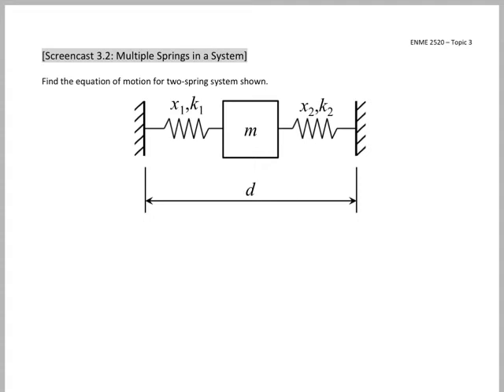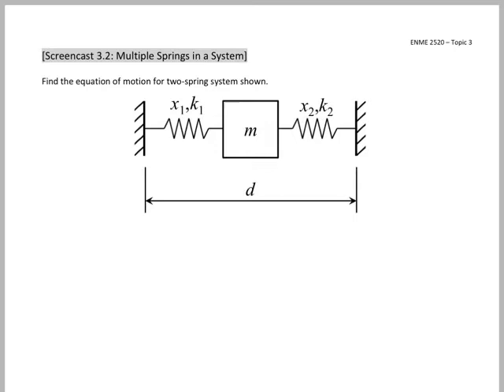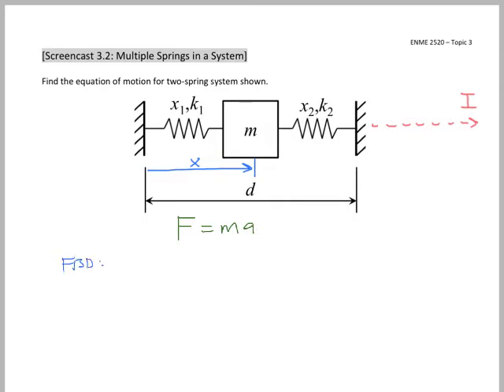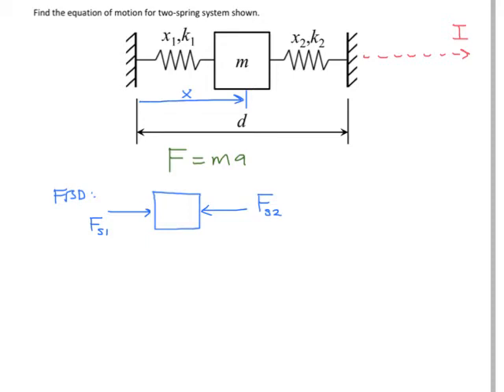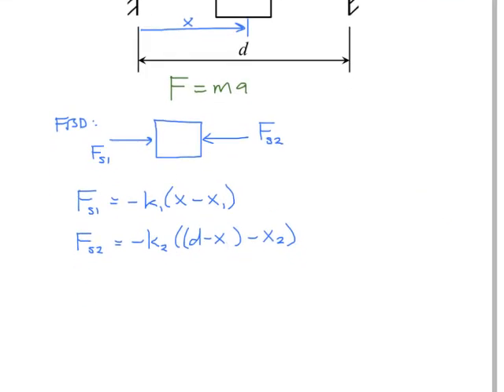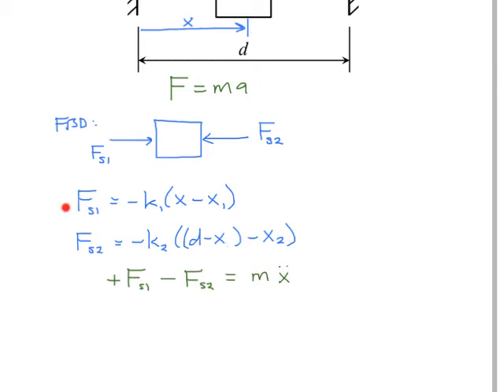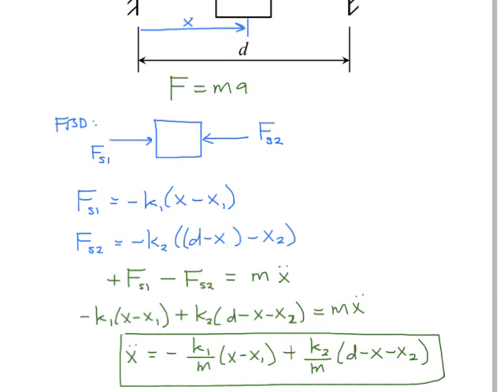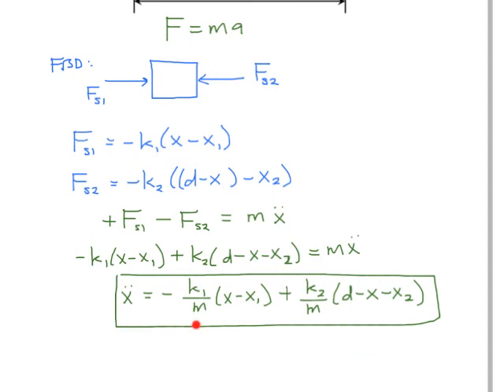Particle Dynamics Screencast 3.2 - Multiple Springs in a System